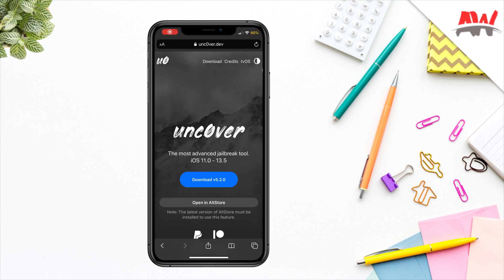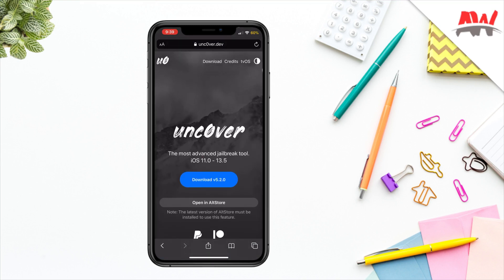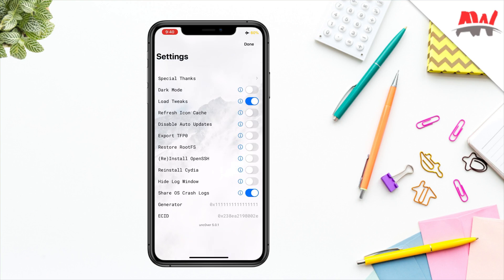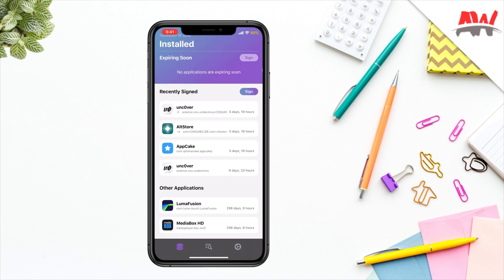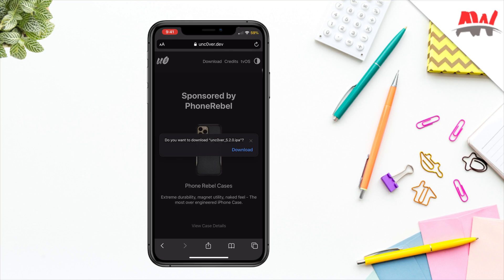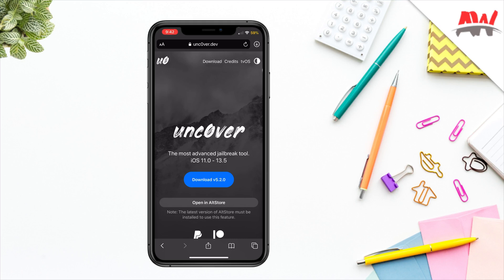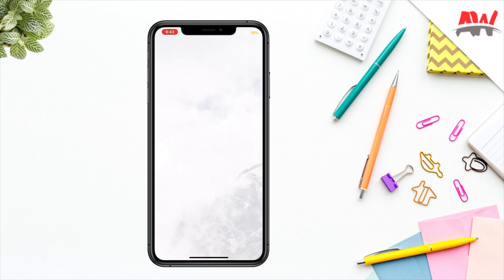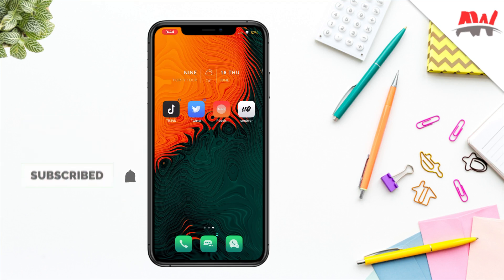*New* How To Update And Sign Unc0ver 5.2.0 App Forever! [ReProvision Method]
You *must* already be jailbroken to use this method.
In this video, ill be showing you how to update to the latest version of Unc0ver 5.2.0 using ReProvision.